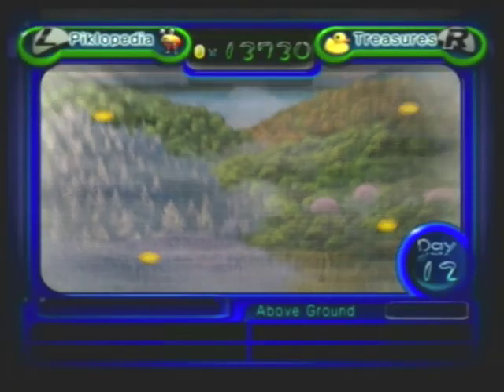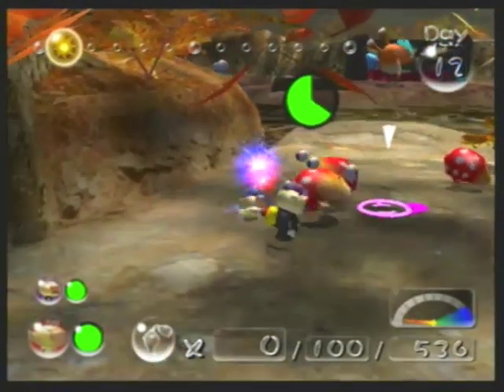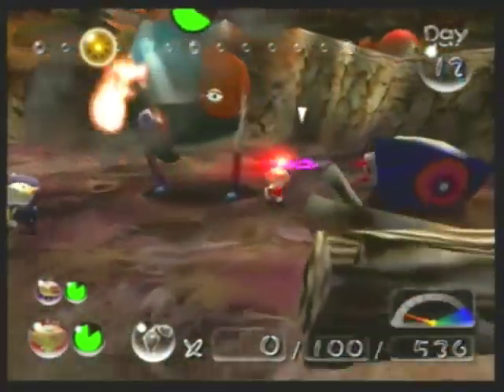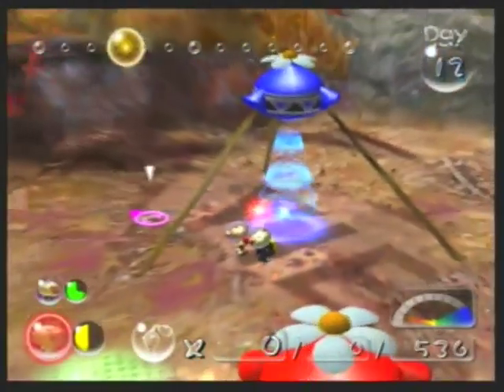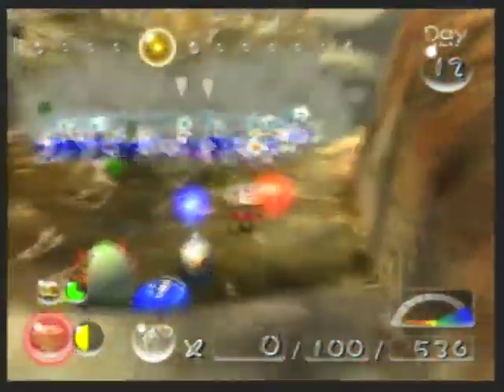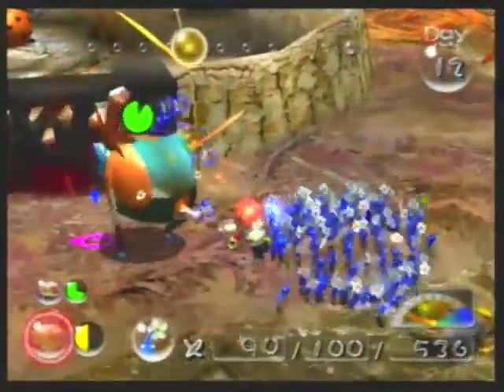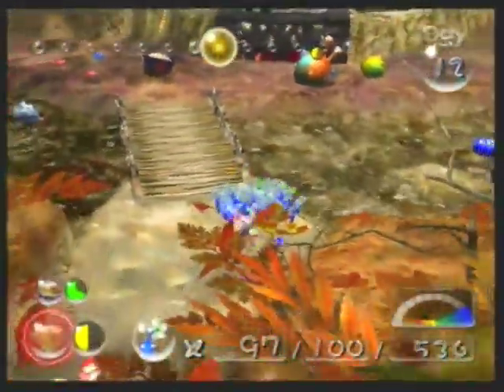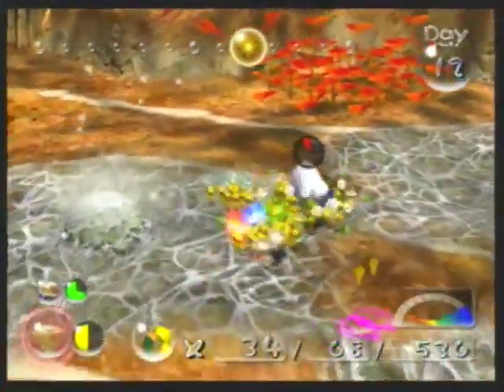Let's Play Pikmin 2 Part 42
Episode 42: Meet the Heavy! Undead Duel on the Dozenth Doomsday!

DOOMSDAY APPARATUS
Perplexing mysteries are often solved in unexpected ways. When I was studying this item earlier today, I was astounded at its unbelievable bulk. It was so heavy! I would have never been able to move it without my burly purple Pikmin. Later analysis indicated this thing is in fact some kind of heavy artillery.

The Pikmin series is owned by Nintendo.
In-game products belong to their respective companies.